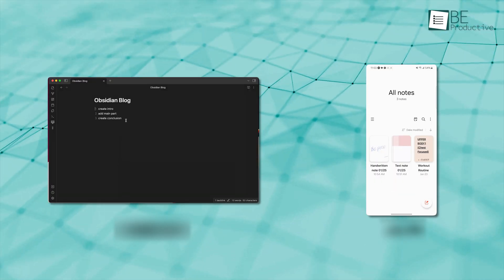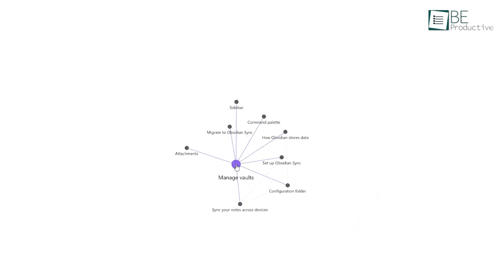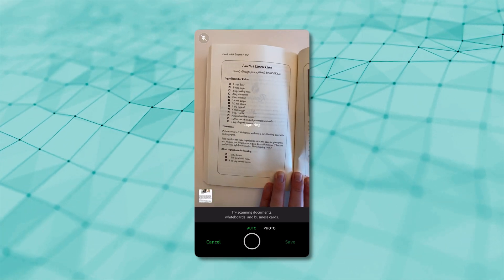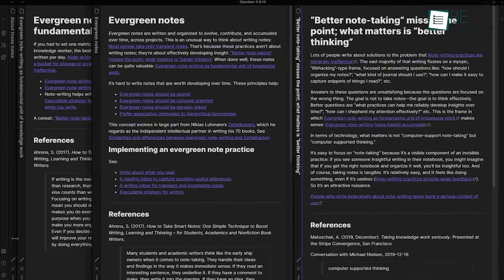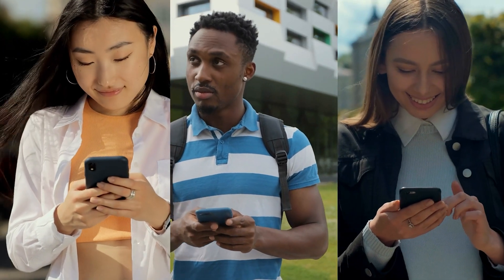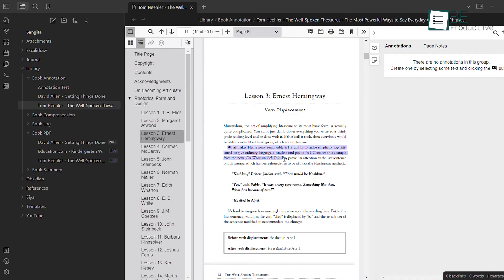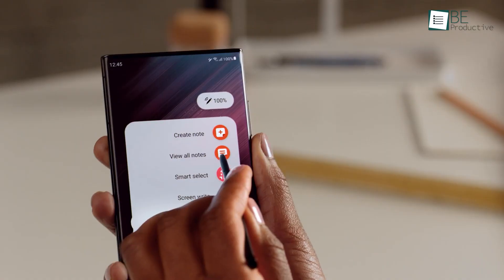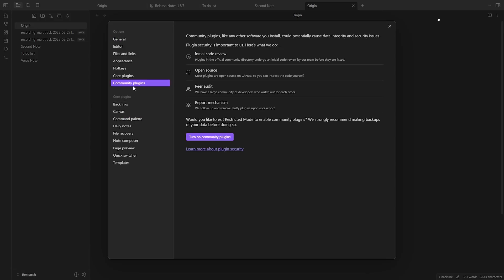Samsung Notes Vs Obsidian | Which is Better for Notes Taking?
Obsidian and Samsung Notes serve different purposes. Obsidian is great for in-depth knowledge management, while Samsung Notes excels at quick note-taking. Whether you want a note-taking tool that helps you work smarter, not harder, we've got you covered.
Intro and Animation Credit:
10Studio: